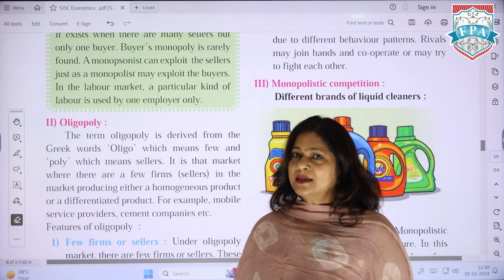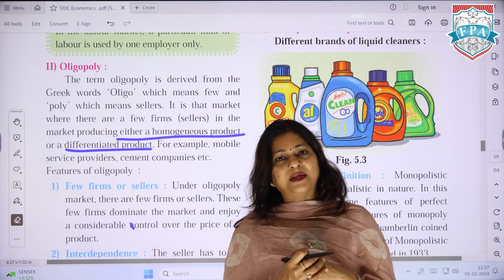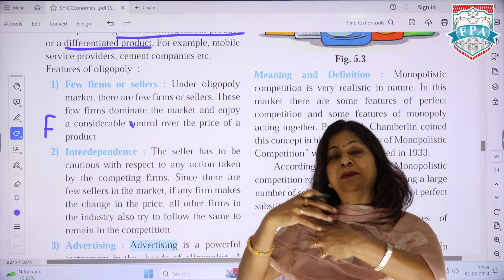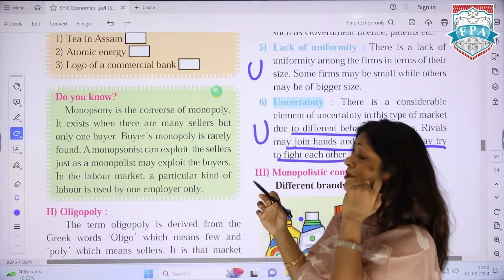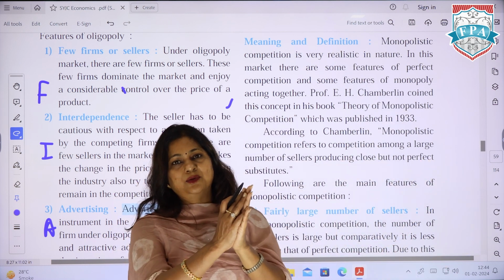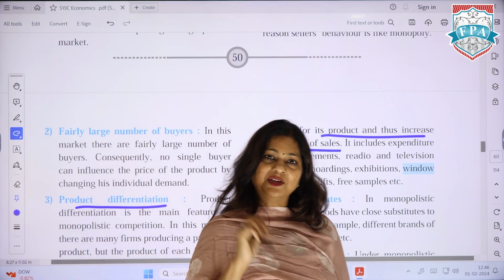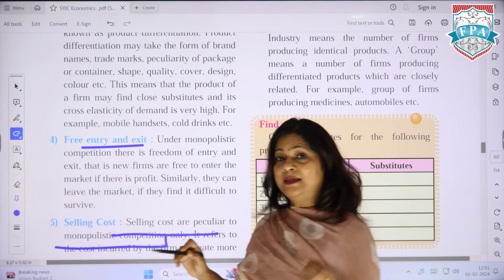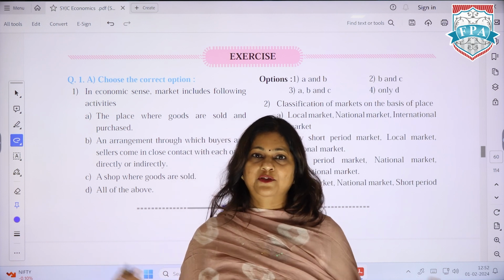Chapter 5: Forms of Markets (Part 3) | Free 12th HSC Commerce Lecture | HSC Board Exams 2024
Welcome to Chapter 4 of our comprehensive 12th HSC Commerce Lecture Series!

In this video, we delve into the intriguing realm of market forms. Markets are not monolithic entities; they come in various forms, each with its own unique characteristics and implications for businesses and consumers alike.

In this lecture, we navigate through the diverse landscape of markets, from perfect competition to monopolistic competition, oligopoly, and monopoly. We'll dissect the defining features of each market form, exploring concepts such as pricing strategies, barriers to entry, and market power dynamics.

Whether you're a student preparing for your HSC Commerce exams or a curious learner eager to deepen your understanding of economic principles, this lecture provides invaluable insights to sharpen your knowledge.

Knowledge is power, and we're here to empower you on your academic journey!